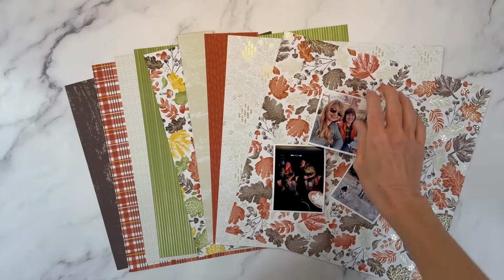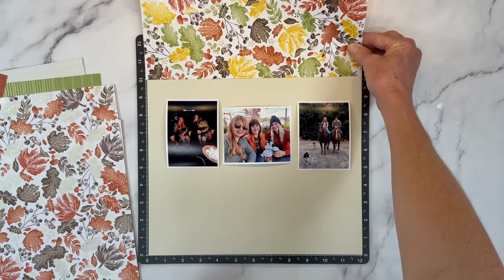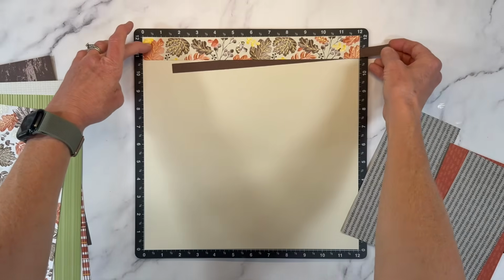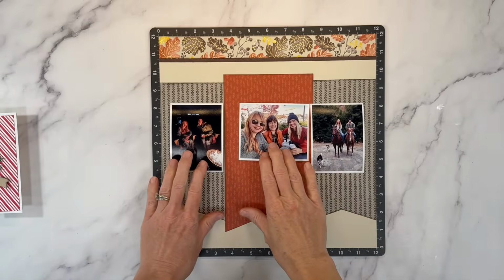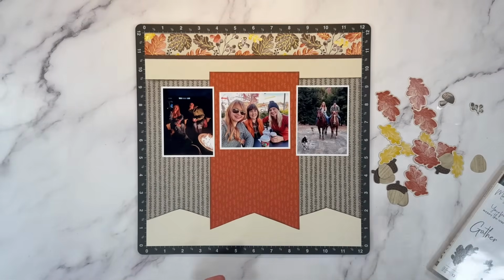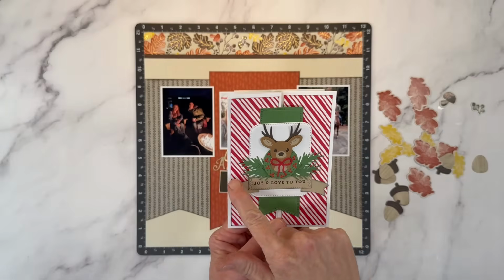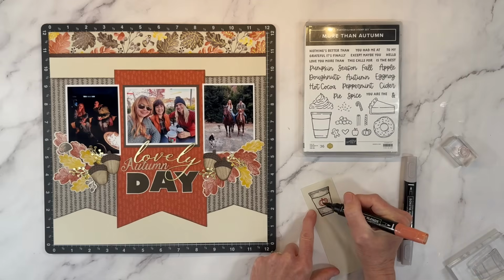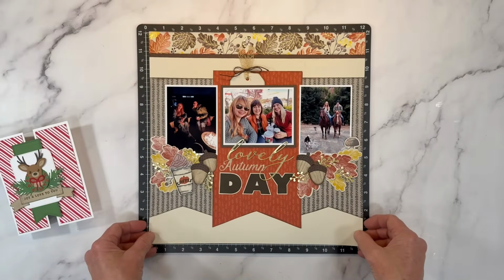From Card to Scrapbook Layout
Scrapbook with me as I share a beautiful fall layout featuring the new Stampin’ Up! Gathering Together collection! In this tutorial, I’ll show you how to use a simple sketch and stretch it into a double page scrapbook layout. Whether you’re documenting autumn adventures, cozy fall moments, or pumpkin patch photos, these ideas will help bring your layouts to life.

- Stamp Pad colors: Cajun Craze, Crushed Curry, Early Espresso, Crumb Cake

- Cardstock colors: Basic Beige, Early Espresso

***MY CRAFT ROOM STAPLES SUPPLIES***

- Avery Matte Frosted Clear Full Sheet Labels for Inkjet Printers, 8.5" x 11", 25 Labels (8665)

- Epson PictureMate PM-400 Wireless Compact Color Photo Printer